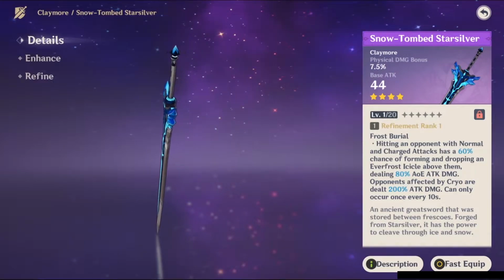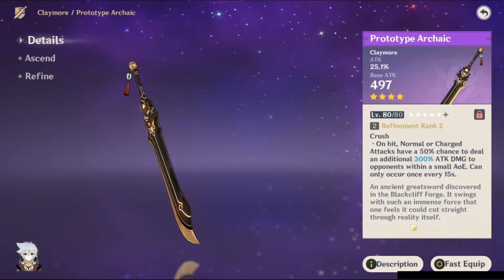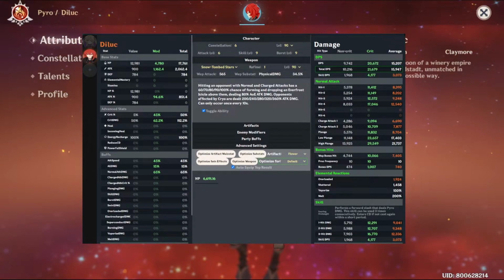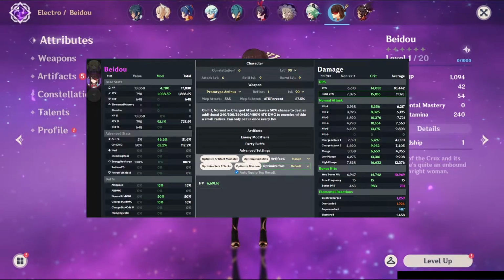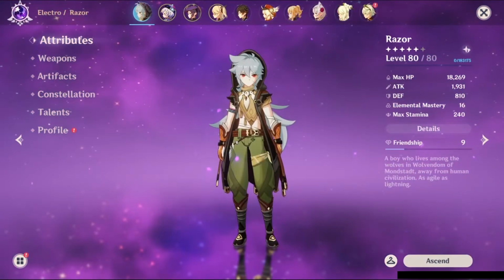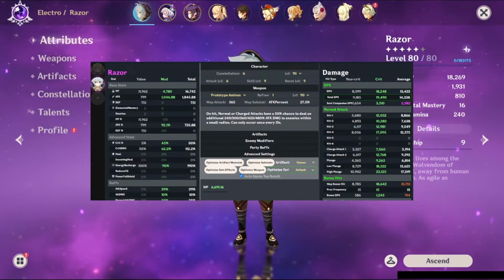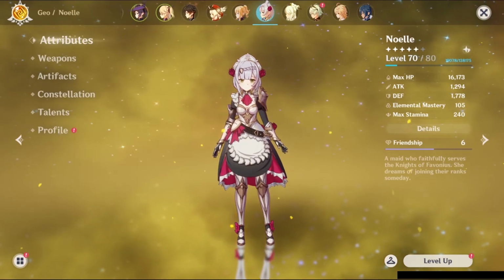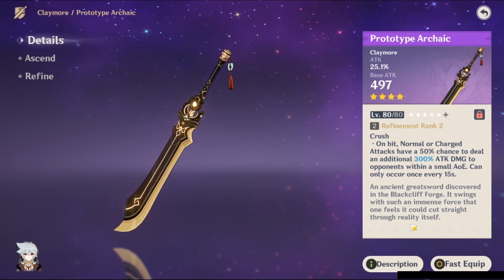Snow-Tombed Starsilver vs Prototype Archaic DEBATE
There is a debate going on about which craftable 4-star Claymore is better - the Snow-Tombed Starsilver or the Prototype Archaic. Need the answer to that question? WATCH THIS VIDEO NOW!